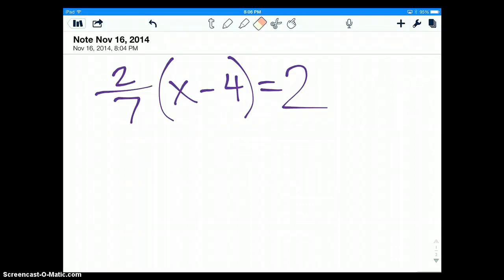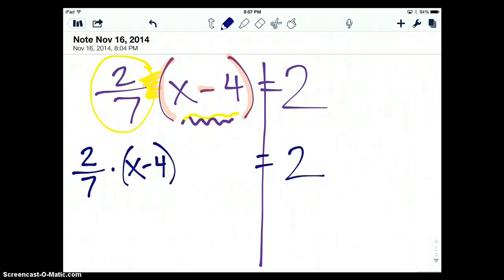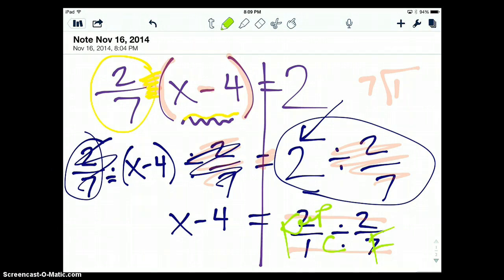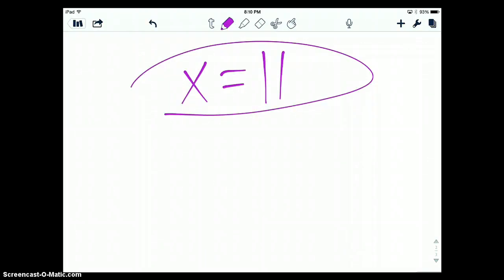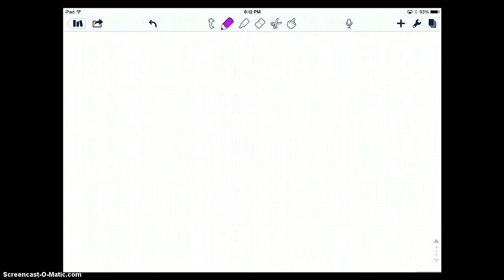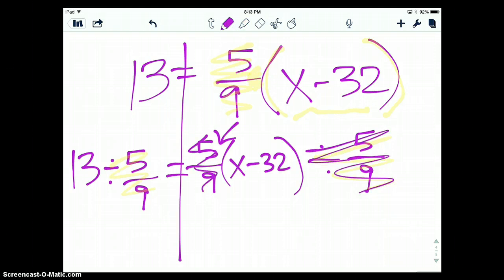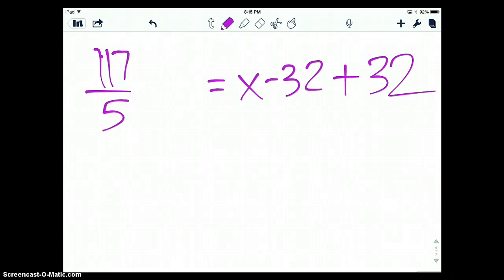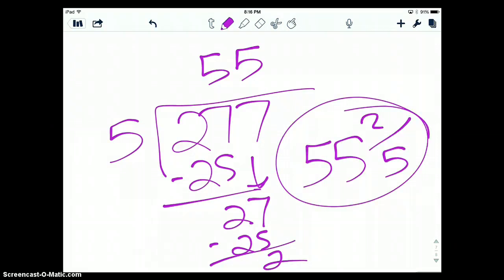Solve Equations w/fractions